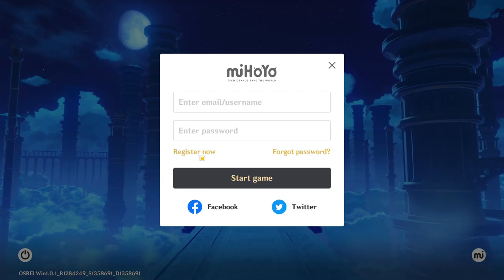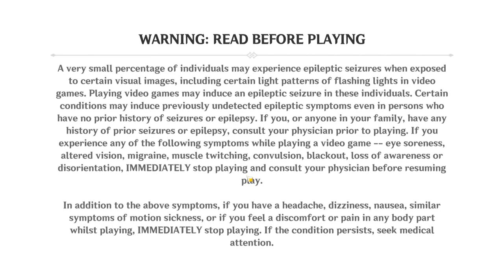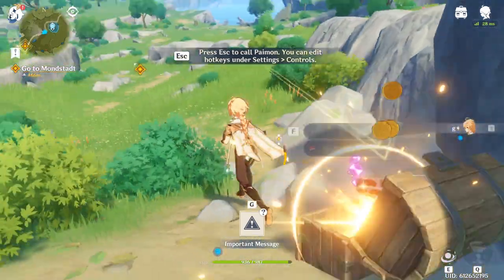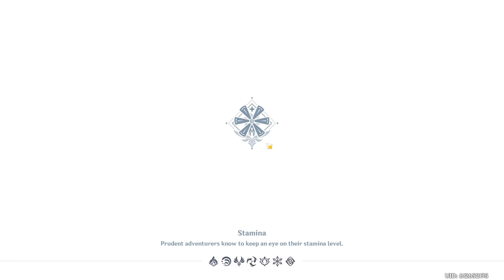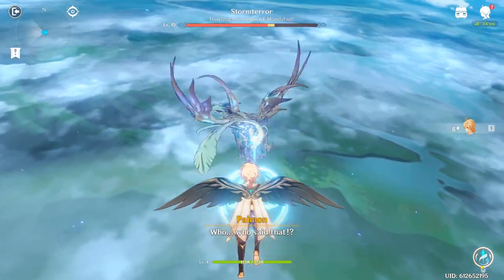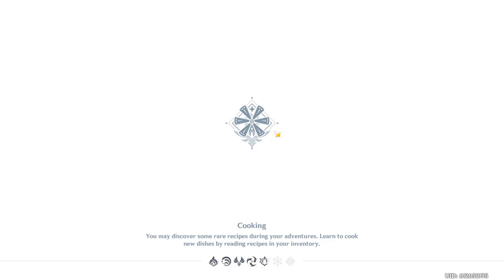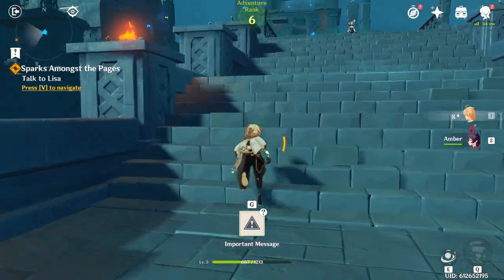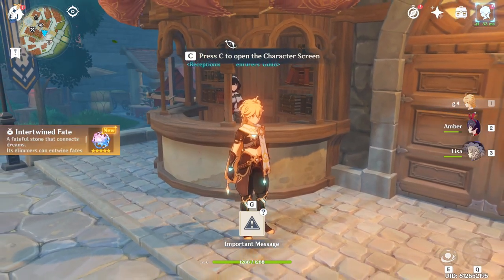How To Reroll FASTER in Genshin Impact | Amber Skip/Lisa Skip And Email Trick! [AR7 Rerolling Guide]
Reroll Checklist: 17 Chests, 7 Anemoculous in total, 4 teleport waypoints, 2 domains (Amber and Lisa), 1 sidequest (Cooking Quest).

This video focuses on the route to reach Adventure Rank 7 as fast as possible. This route has been improved a lot more, it now includes early chests that you need to pick up and also methods to skipping Amber's Domain and also Lisa's Domain.

Timestamps:
Intro: 00:00
Email Trick: 00:14
Guide start: 2:30
Cooking Quest: 11:19
Amber Skip: 17:05
Lisa Skip: 21:40
Rolling Order: 25:24

Rolling Order:
1. Roll on beginner Banner
2. Roll on event banner 2x
3. Go to shop, paimon's bargain, stardust exchange and buy 4 acquaint fate.
4. Roll on beginner banner one more time
5. Do single pulls on event or standard banner